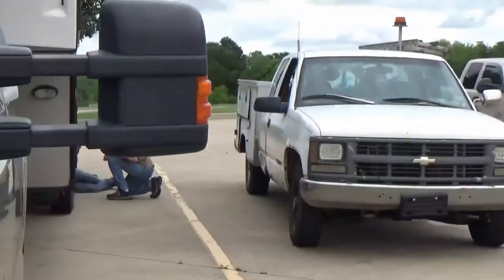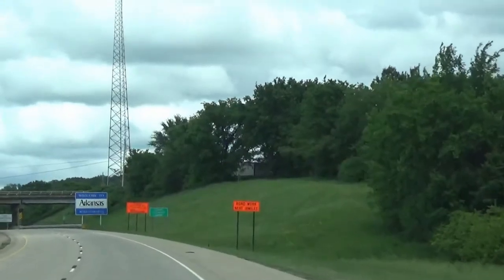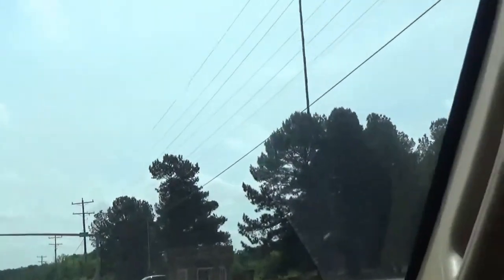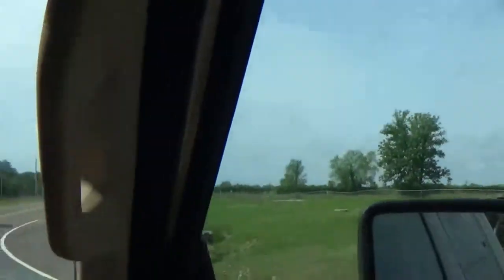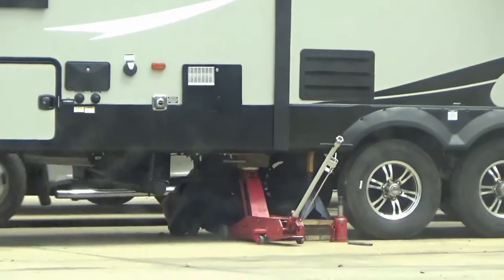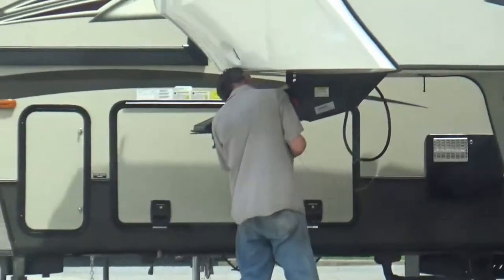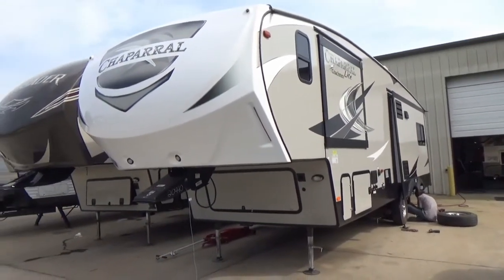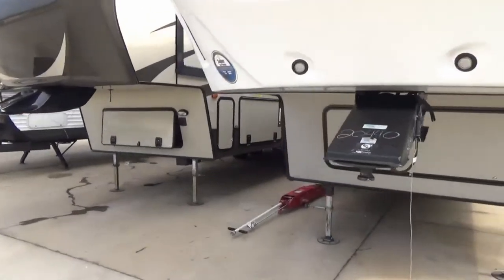More Brake Problems!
Yep, you guessed it. In this episode, we have even more problems with the brake assembly on the other side of the SAME axle. Unbelieveable!
With only about 200 miles driven since our first brake disintegration problem, the exact same thing starts to happen to the other side of the same axle.
We had to deal with paying out even more money for roadside assistance, and since the dealer wouldn't warranty the part - even though it was proven to be installed incorrectly, we had to pay even more to get the brake replaced.
We were stuck in Alma, Arkansas for 3 days, and tried to make the most of it. we did get to visit Fort Chaffee, too.
We leave the dealer thinking that our problem has been identified and fixed. In reality, the dealer really didn't fix a thing, and refused to listen to other professionals and their opinions.
Hi everyone! Thanks for checking out our channel. We're Chuck & Lori, and we began our RV lifestyle in 2003.

RV Travel Tips
Tips on what NOT to do. (Ask us how we know!)
RV Safety
Staying Organized
Wacky Wildlife Encounters

We started out with a Fleetwood Terry pull-behind. After about 3 years, we decided to move up to a 5th wheel. We chose a 2006 Jayco Jayflight 27.5rls.  Over the next 12 years, that rig took us across this continent, and we experienced things we never knew could happen.

In 2018 we decided on purchasing a 2019 Coachmen Chaparral Lite 285rls. We're looking forward to more adventures ahead.

We started our YouTube channel to share our 15+ years' experience with others. We'd like to help with their adventures (aka Escapades), and challenges (aka Endeavors) of RV life.

And, yes, we have 3 rescue dogs that are part of our family.

Imagine where you can be in an RV!